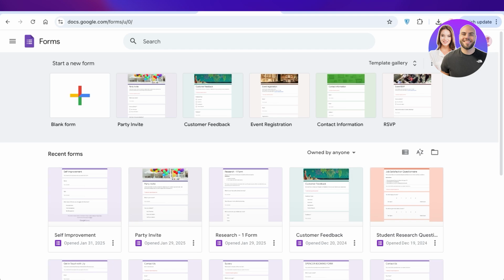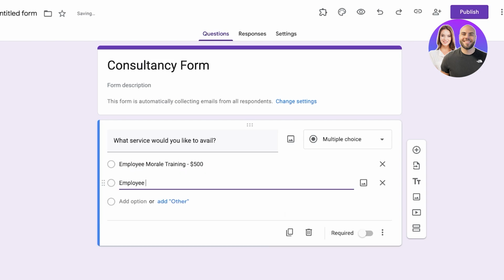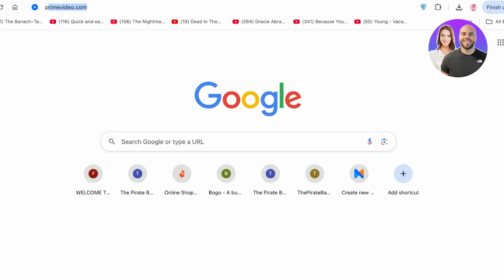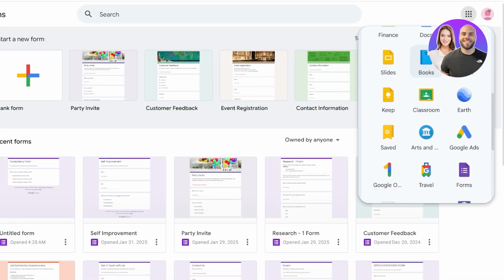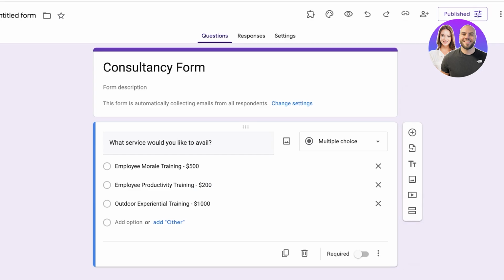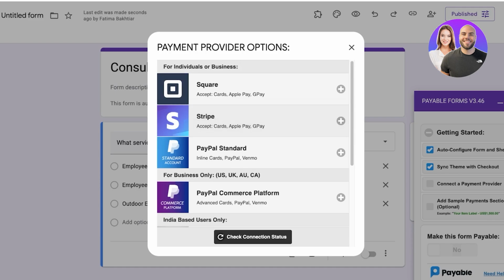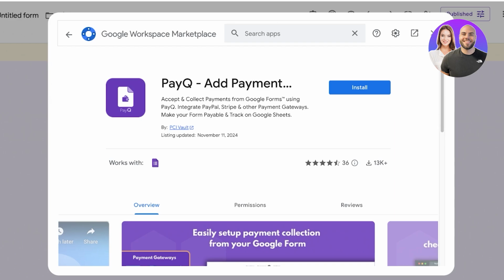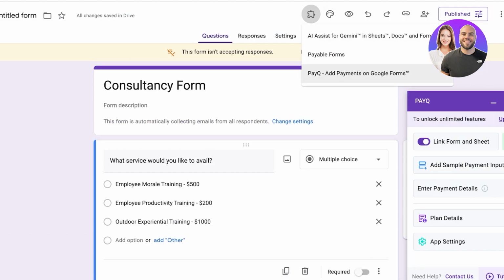How To Add Payment Option in Google Forms 2026 (Step-by-Step)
In this video, we show you step-by-step how to add a payment option in Google Forms. You’ll learn how to set up payments, integrate with platforms like Stripe or PayPal, and collect payments securely — perfect for beginners and anyone looking to monetize forms.